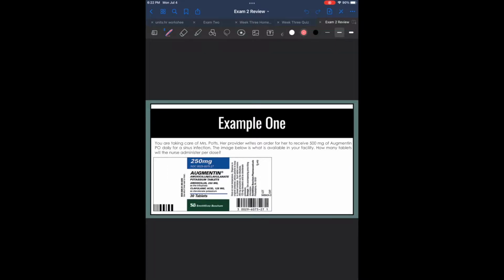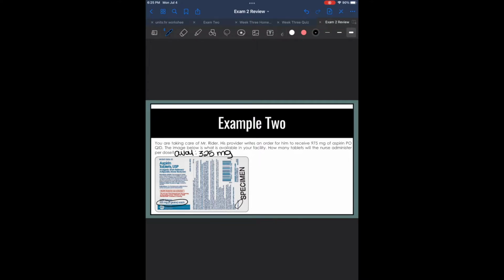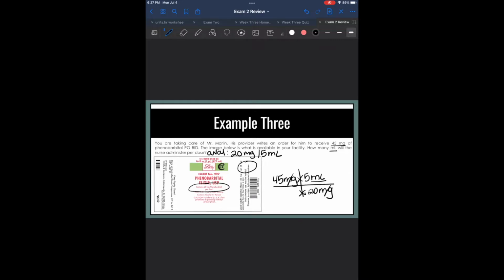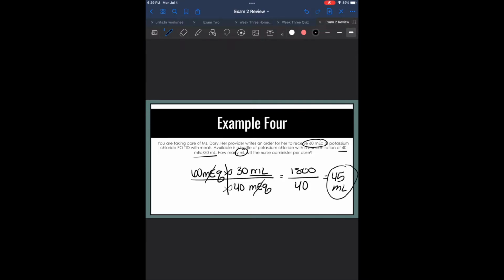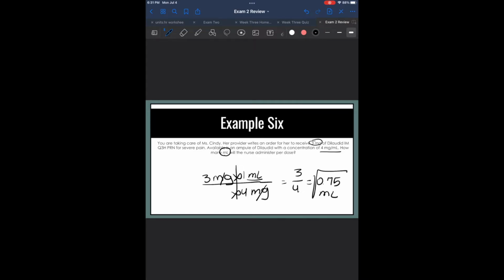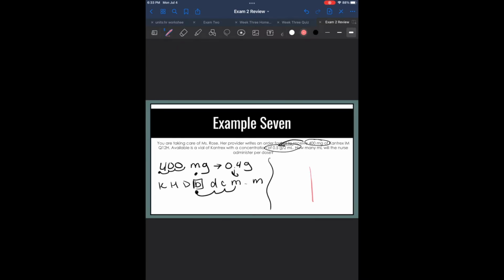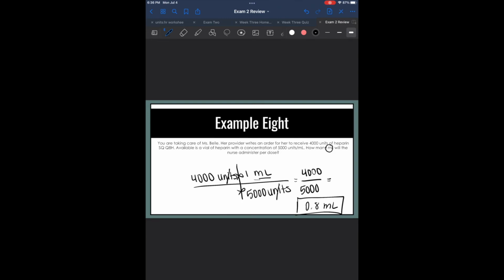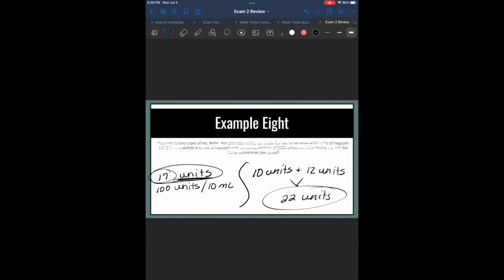Exam 2 Review